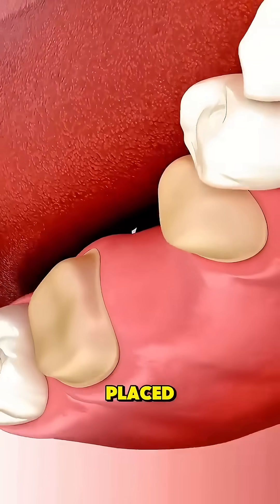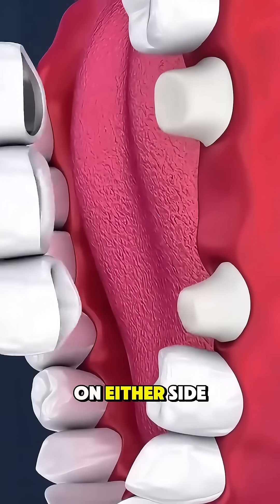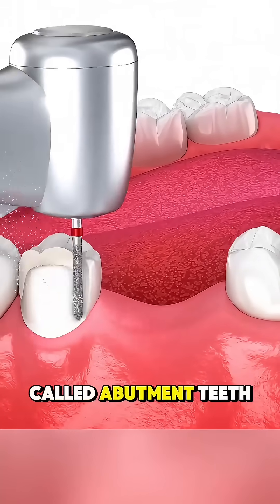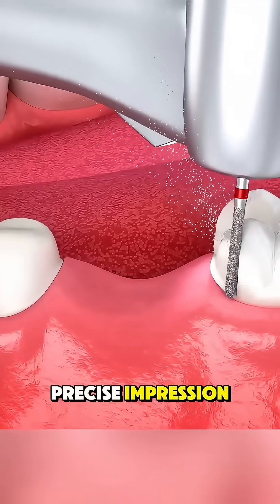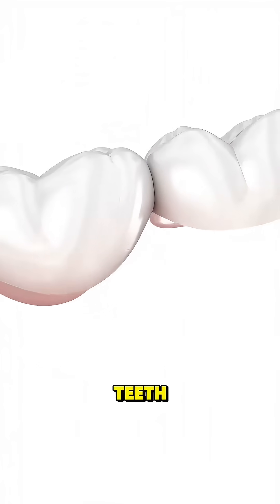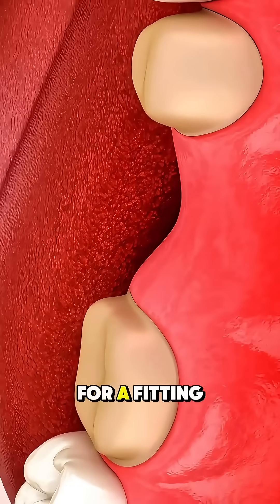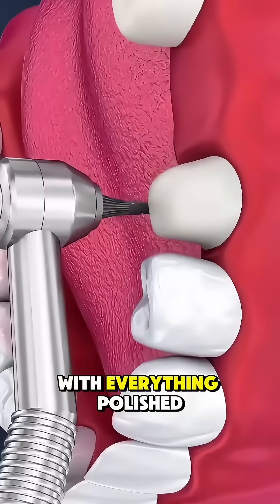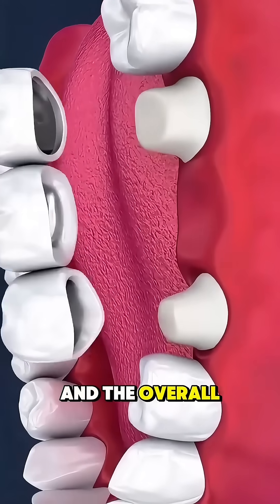How Dental Bridges REALLY Work 🦷✨!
🦷 How Dental Bridges Work | Missing Teeth Explained in 60 Seconds

A dental bridge is a fixed solution used to replace one or more missing teeth. In this short video, learn how dentists anchor a false tooth to nearby natural teeth or implants to restore your smile, bite, and speech.

Discover:
✅ What a dental bridge is
✅ How it’s placed step by step
✅ Benefits vs. dentures or implants